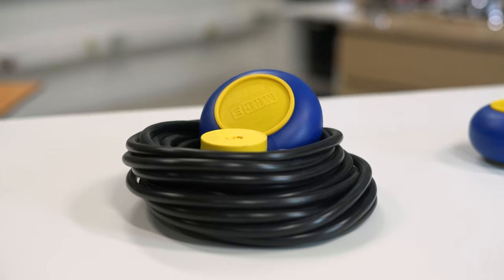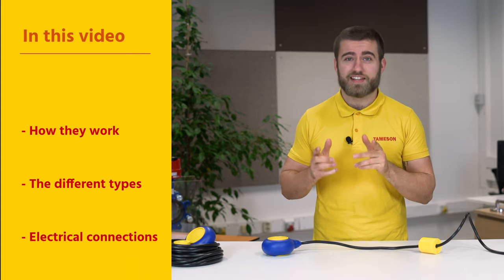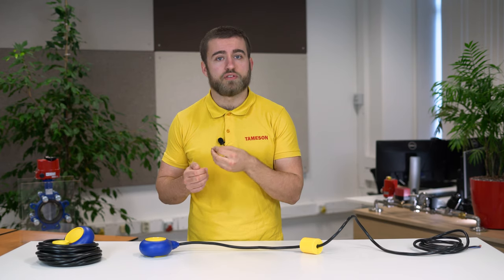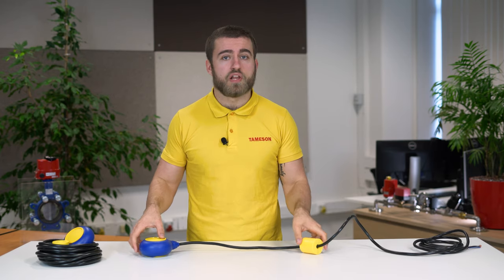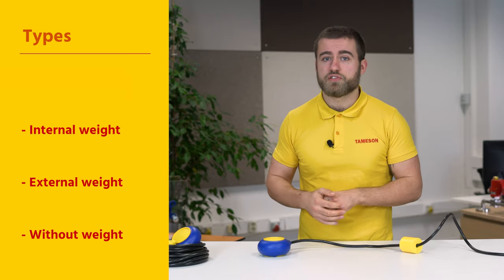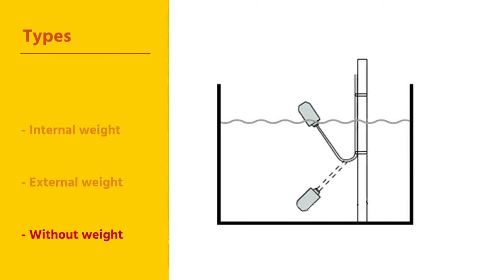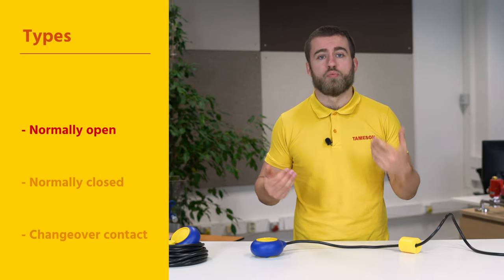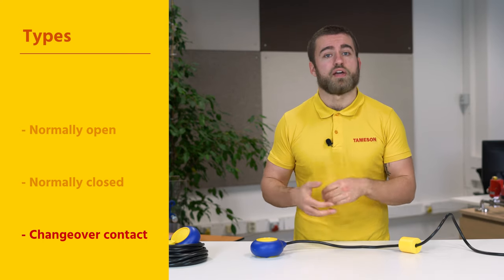Float Switches | How do they work & Selection guide | Tameson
In this video, Max explains how a float switch works and how to select the correct one.
Timecodes:
00:00​ - Intro
00:23​  - How do they work?
01:29​ - Different types of float switches
02:14​ - Different types of electrical connections
02:42​ - Outro

A float switch detects the level of a liquid in a tank or container. It floats on top of the liquid surface and acts as a mechanical switch as the liquid level goes up or down. They control devices like pumps, valves, or alarms to notify users. A common application is a water tank, like in your toilet or rainwater catcher, uses float switches to detect the water level.

A float switch consists of a hollow floating body and an internal switch, also called a sensor. The most common internal sensor is a reed switch. This switch works using a magnet. If the magnet is close to the reed, it creates a closed circuit and the current can flow. If the magnet moves away from the reed, the connection is removed and thus no electricity can flow.

The float switch itself floats on top of a liquid. As the liquid level goes up or down, it moves vertically with the liquid level. The switching point is determined by the length of the cable up to the counterweight.  It will eventually be more vertical, causing a magnet to fall to with gravity, to either come into contact with the reed switch or away from it.

There are different types of float switches. They are available with internal counterweights, which float on the liquid. They are also available with an external counterweight. Here the counterweight is mounted at a preset height. Finally, there are also switches without counterweight, these are then fixed with the cable in the tank or basin by means of, for example, ty-reps.

Depending on the counterweight and the length of the cable, the magnet makes contact with the reed switch or the contact is removed so that the switch opens or closes. This allows an electrical current to flow to the connected device or, on the contrary, disconnects the connection.

Typically, the switch is installed in a tank and connected to a pump so that it is used to stop or start the flow of fluid. They are also available with different types of electrical connections. You have normally open and normally closed float switches and switches with a changeover contact. Here you can choose whether the switch switches on or off when a contact is formed with the reed switch. This gives you more freedom on whether your device should switch on or off with a full or empty tank.

And if you have any questions about float switches or any other product.